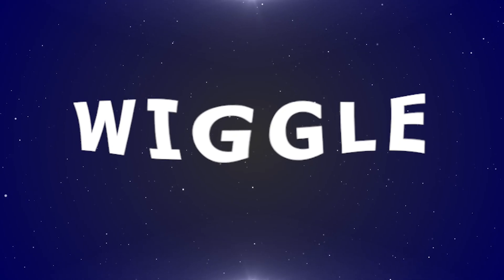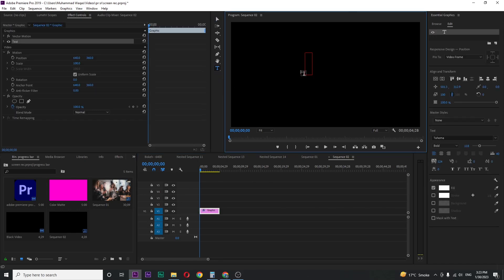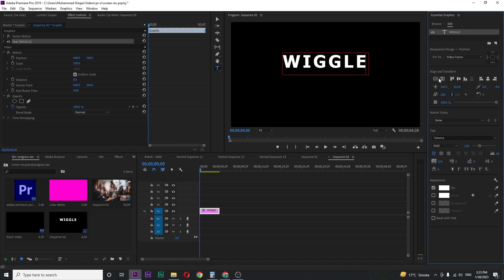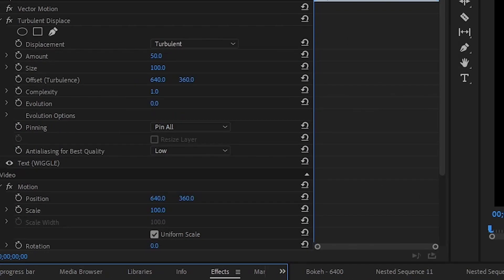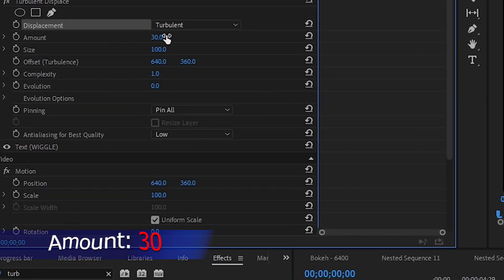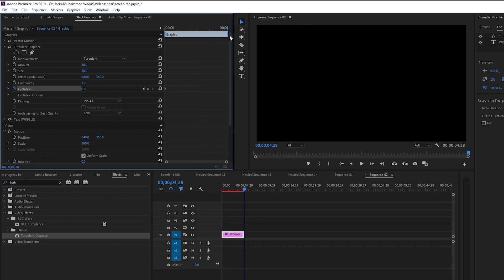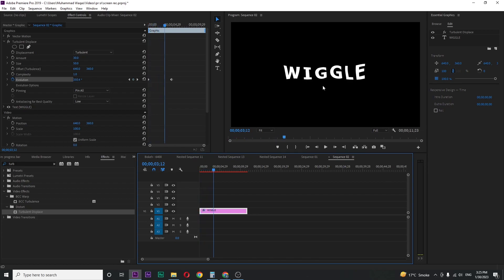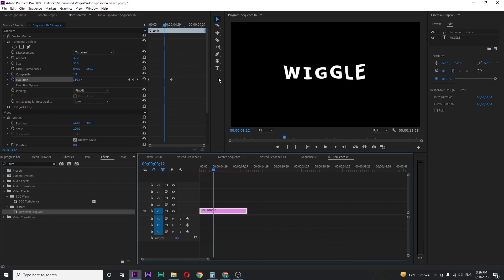How To Make Wiggle Text Effect In Premiere Pro | Wiggle Text Effect Tutorial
Learn how to create an eye-catching wiggle text effect in Adobe Premiere Pro with this easy tutorial! The wiggle text effect adds playful motion to your titles and text, giving them a dynamic, animated look. In this step-by-step guide, you’ll discover how to apply the wiggle effect, adjust the intensity, and fine-tune the animation for creative, attention-grabbing text.

Perfect for beginners and experienced editors looking to add fun, animated text to their videos.